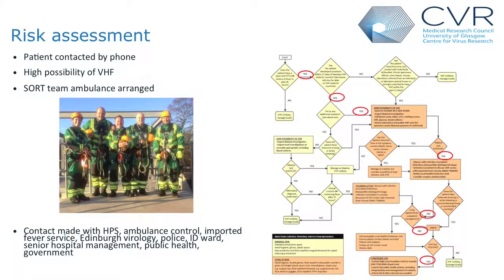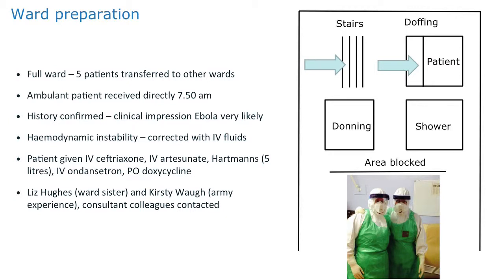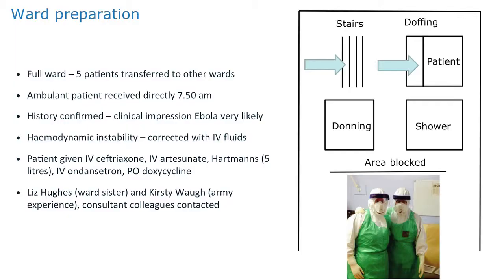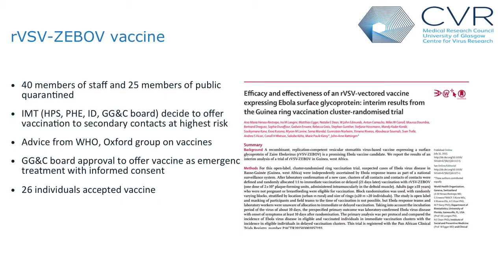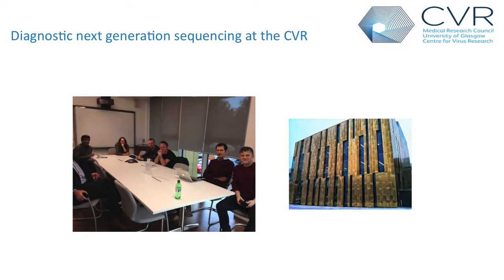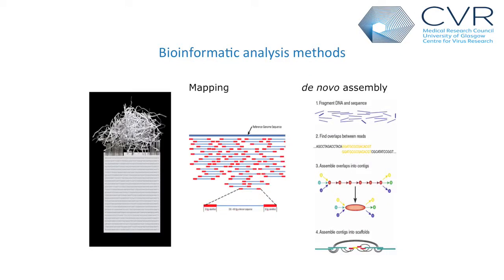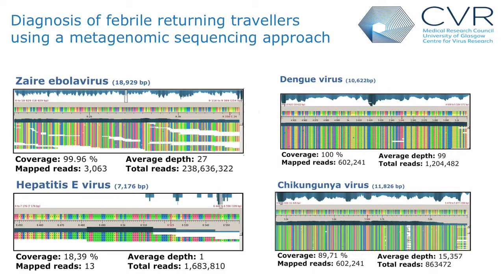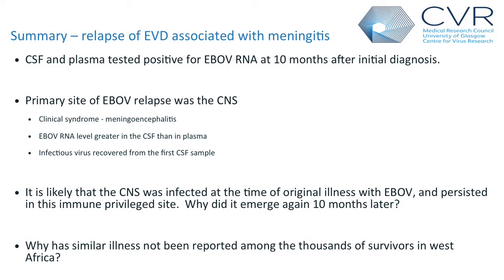Ebola: recent case management experiences in Glasgow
Dr Emma Thomson, University of Glasgow

Topics in Infection 2016

Brunei Gallery, SOAS, University of London

*Please note that some slides have been removed to protect patient confidentiality